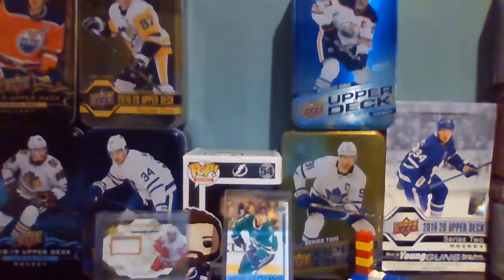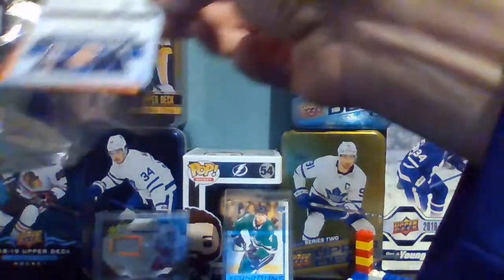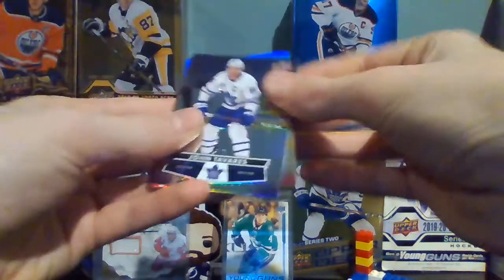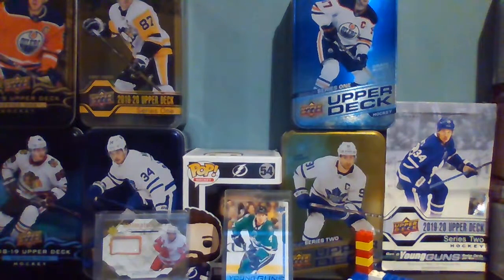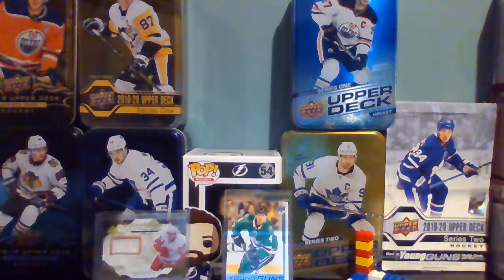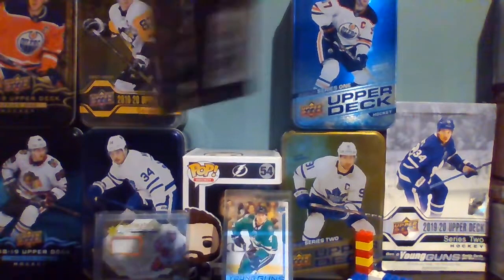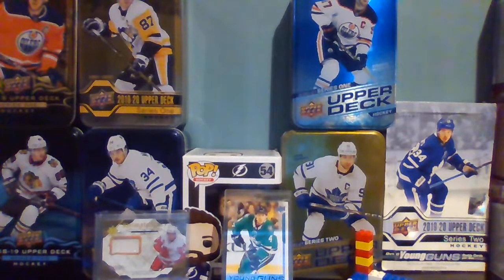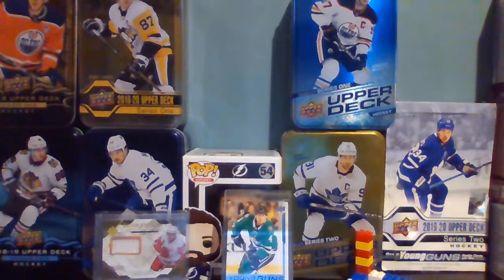FIRST PACK TIMS MOJO! 2021-22 Tim Hortons 20-Pack Break #3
In this video, I likely open the final Tims packs with 20 more.